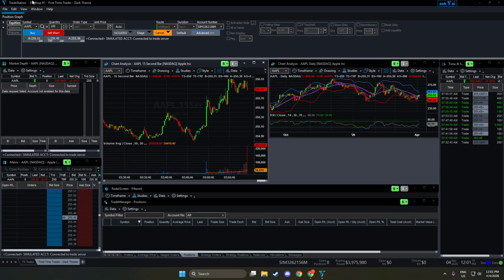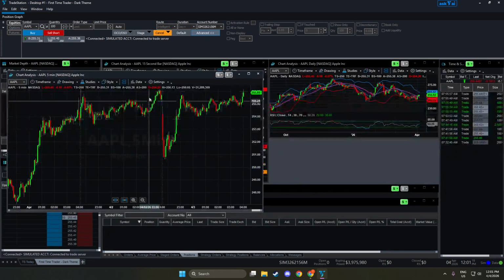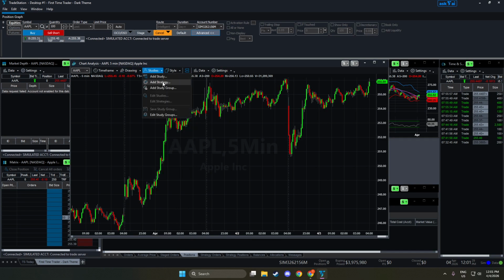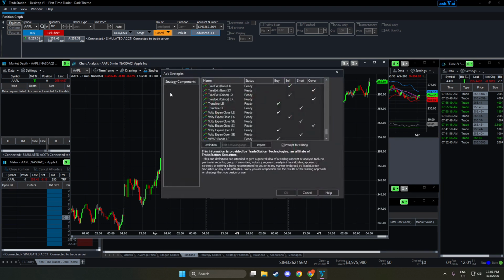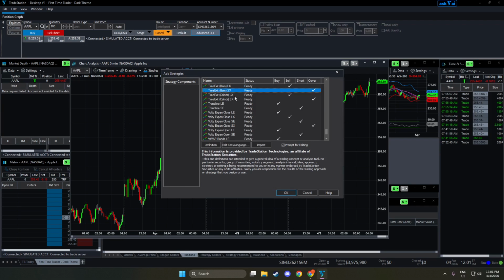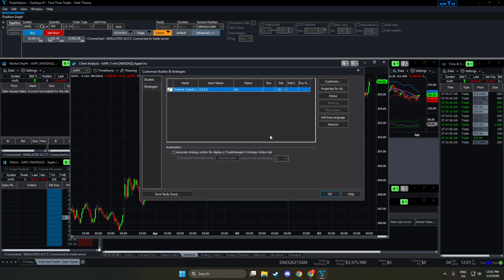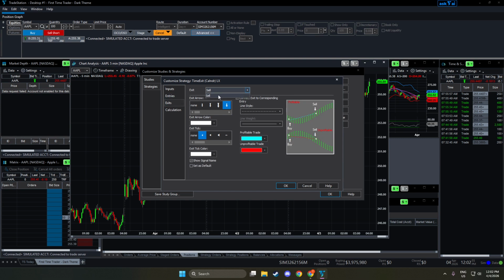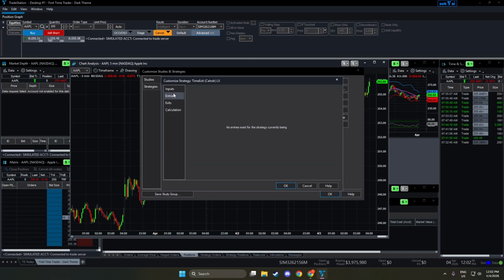How to Backtest in Tradestation [2026 Full Guide]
How to Backtest in TradeStation

In this video, we show you exactly how to backtest in TradeStation to evaluate the historical performance of your trading strategies before deploying them in live markets. Mastering the backtesting engine is a mechanical necessity for traders who require data-driven validation of their entry and exit logic, allowing for the optimization of parameters based on years of historical price action across stocks, futures, or forex.

We focus on the integration of strategies within the charting environment, emphasizing the utility of the Strategy Analyzer and the performance summary report to review key metrics like profit factor, drawdown, and win rate. By configuring the historical data properties and utilizing the "Look-Inside-Bar" feature for higher precision, we ensure you can conduct rigorous technical assessments of your EasyLanguage scripts to refine your risk management and execution consistency.

Technical Specs:
Software: TradeStation; Feature: Dashboard & Settings.